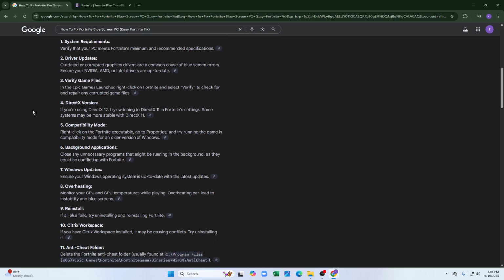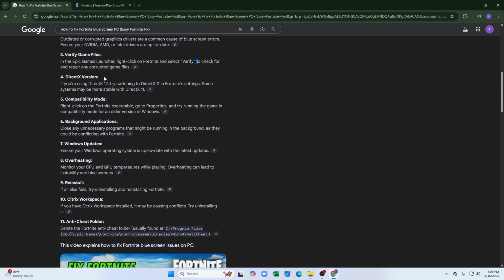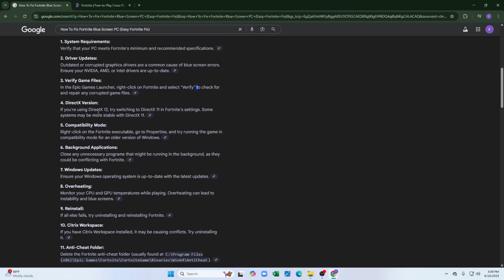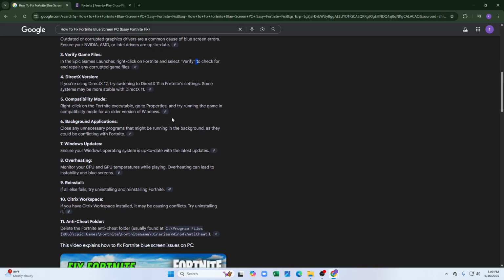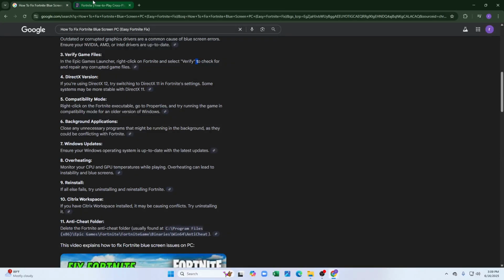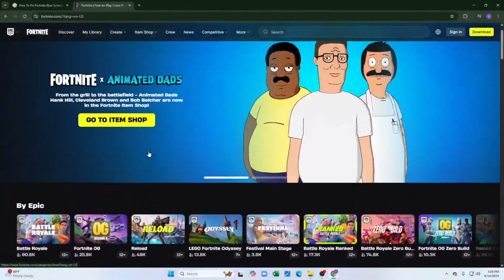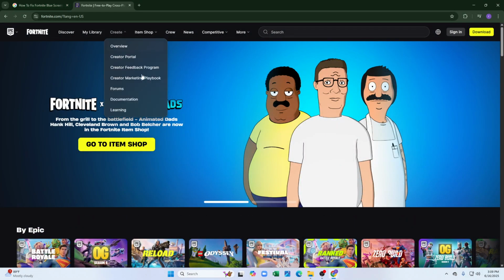How To Fix Fortnite Blue Screen PC Easy Fortnite Fix - (2025)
- In this video, I show you How To Fix Fortnite Blue Screen PC Easy Fortnite Fix step-by-step. If you’re facing blue screen crashes while playing Fortnite, this guide covers simple solutions to resolve Fortnite blue screen errors, fix Fortnite crashes, and improve game stability on your PC. Learn how to troubleshoot Fortnite blue screen issues quickly and get back to gaming without interruptions.